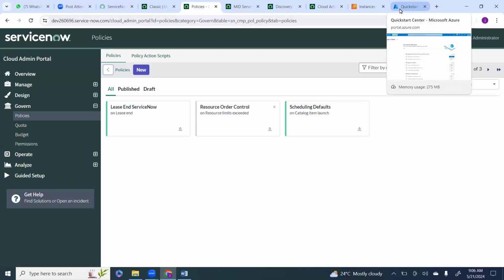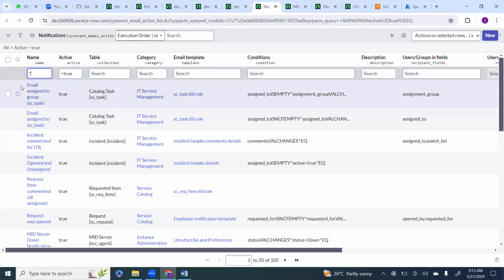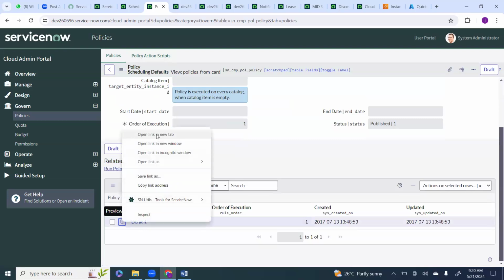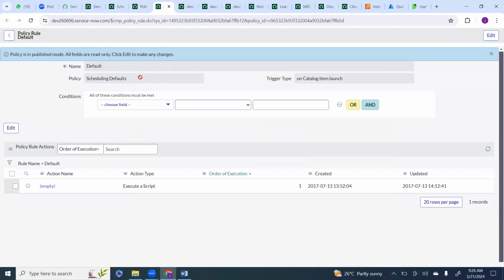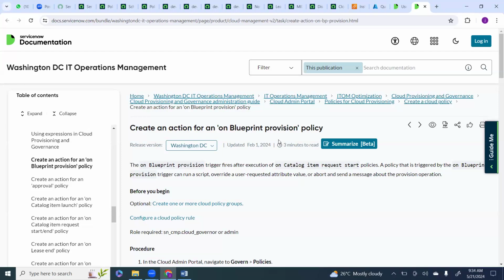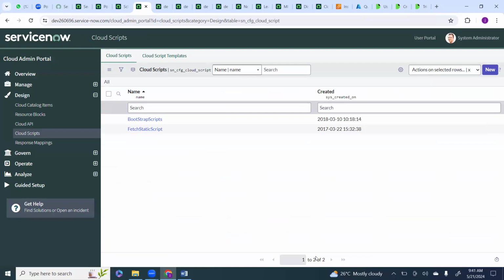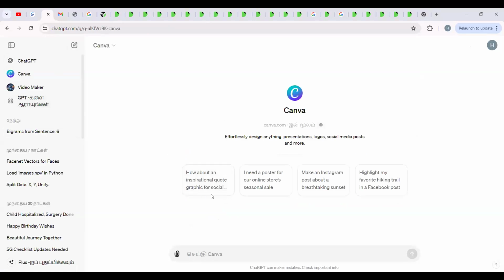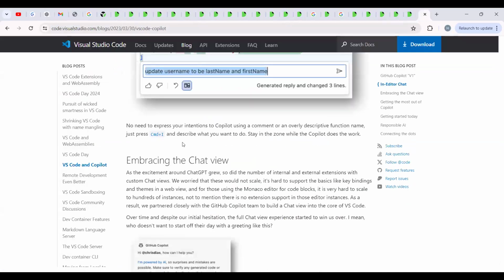ServiceNow ITOM session 17 explained in detail .Contact us at 6304422358